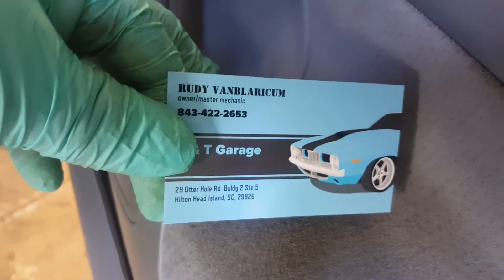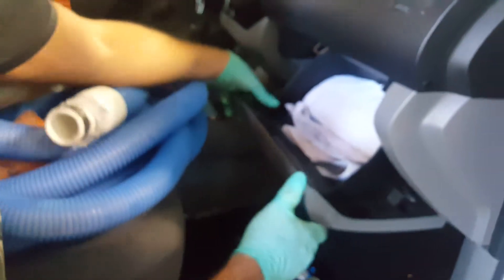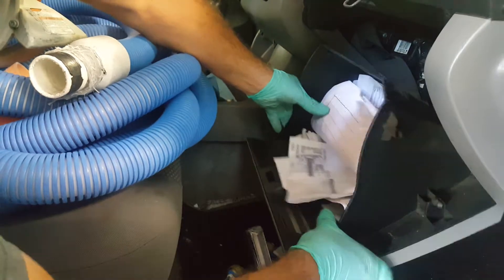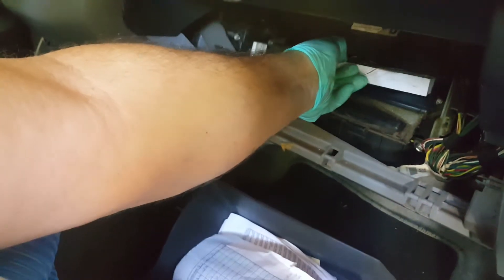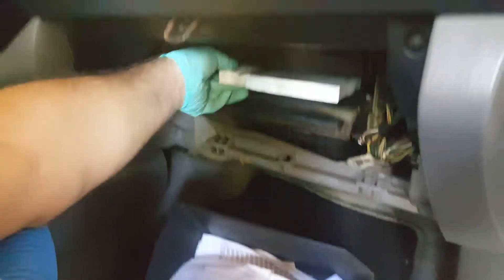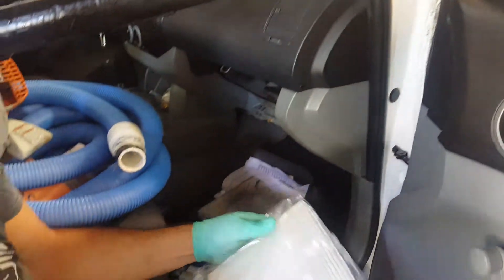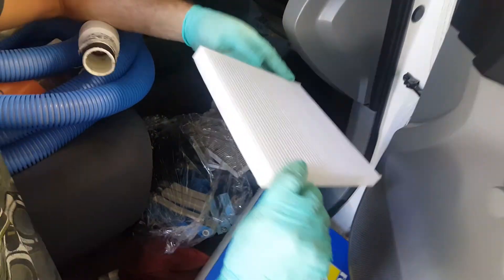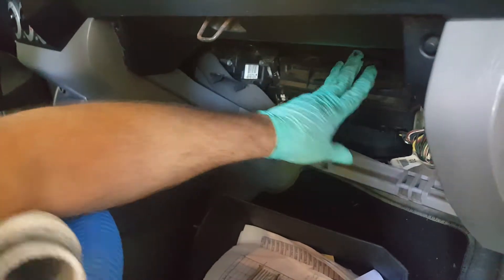How to change the cabin filter on a 2007 Toyota Tacoma